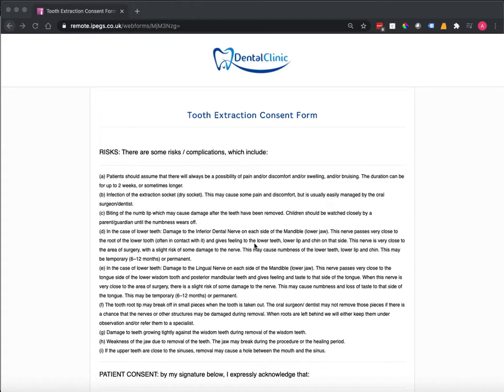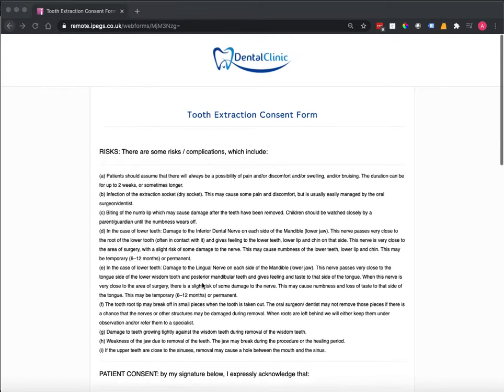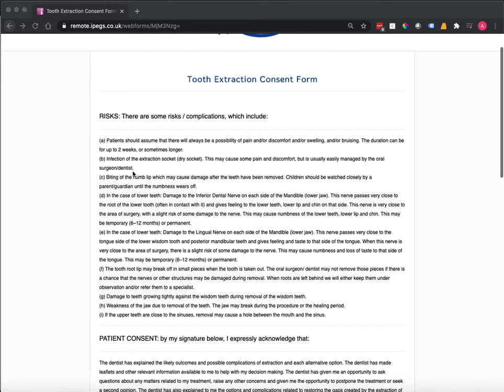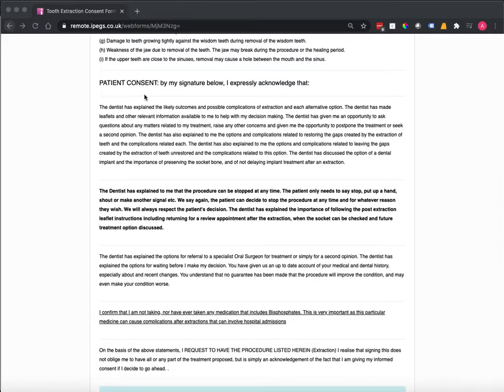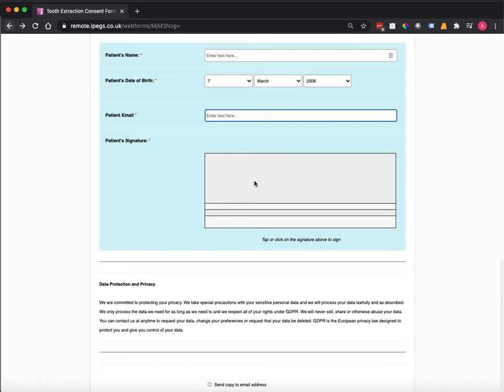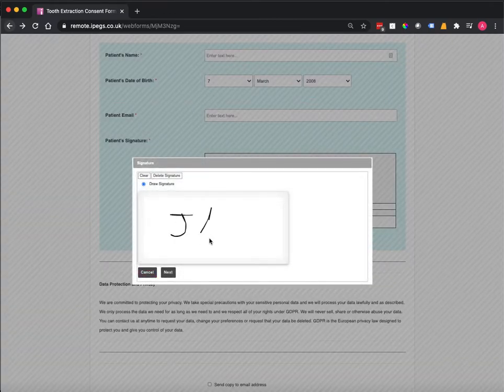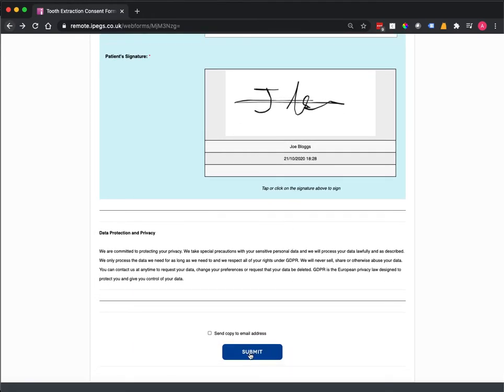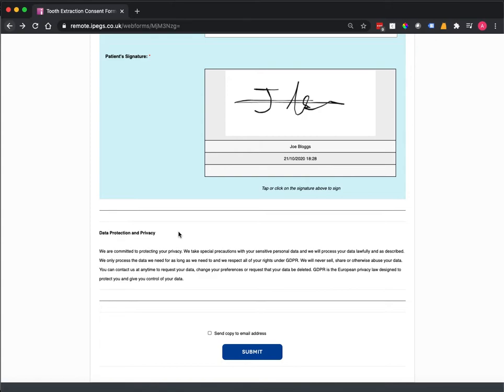Tooth Extraction Consent Form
This video shows an example of our fully editable Consent to Tooth Extraction Form Template. This consent form can be completed for an Adult or on behalf of a child where a parent/guardian is providing the consent.

This Consent Form has been set up to be completed either face-to-face on the day with the patient, or can be sent to the patient prior to the appointment via email. This Consent Form can be accessed on any internet connected device and can be signed electronically. Mandatory fields ensure the form is completed in full which is essential for insurance purposes.

Once the Consent form has been submitted a copy can be sent to the patient for their own records and you as the dental practice will also receive a copy of the form.